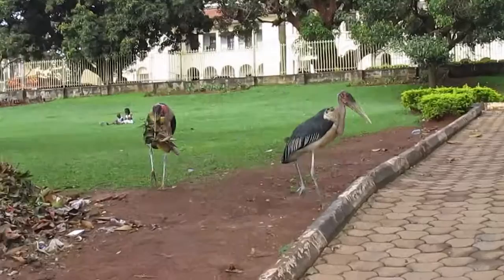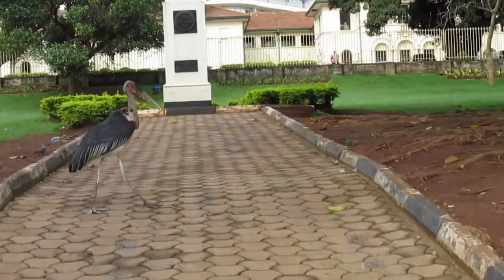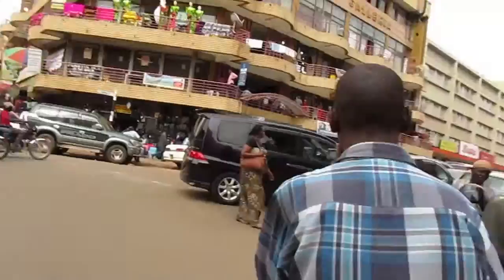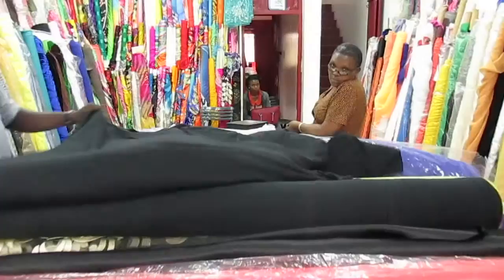Helenes/SWE Update #1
The first step for making the SWE bags and Helenes pocket tees was finding the right materials in Uganda. Here's how we did it.